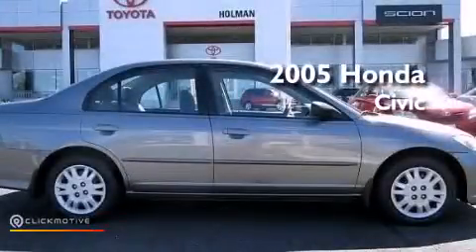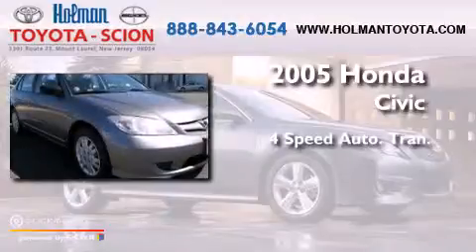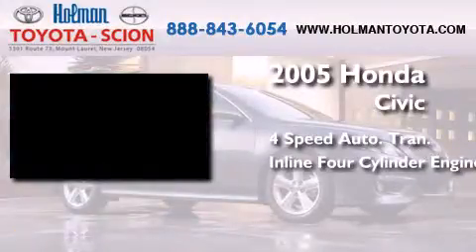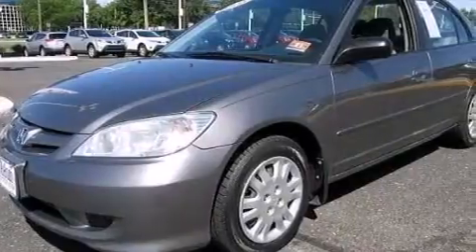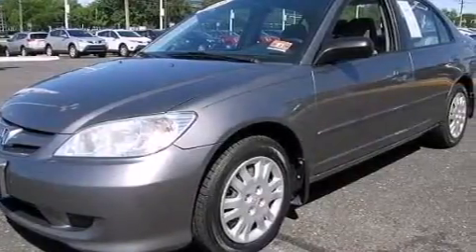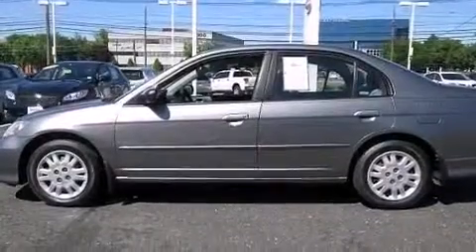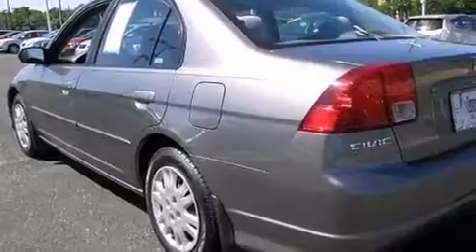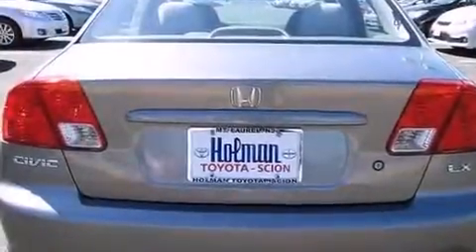2005 Honda Civic Sdn Mount Laurel NJ 08054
Year : 2005
 Make : Honda
 Model : Civic Sdn
 Engine : Gas I4 1.7L/102
 Trans . : Automatic
 Exterior : Satin Silver Metallic
 Miles : 91,605
 Interior : Gray
 Stock : 31379B